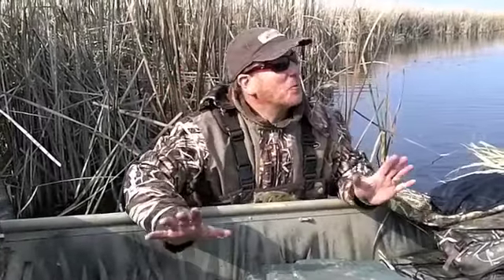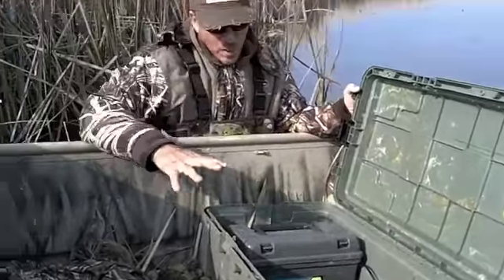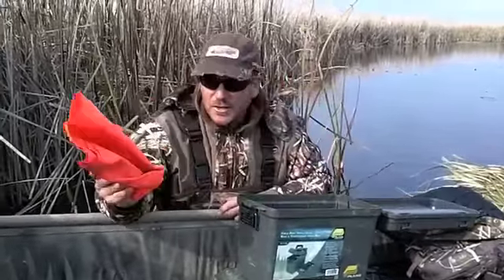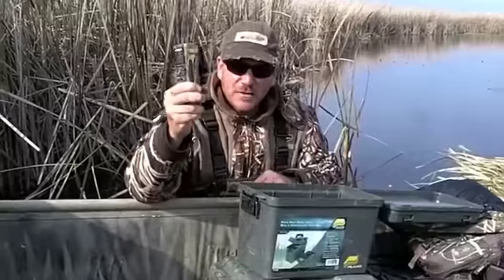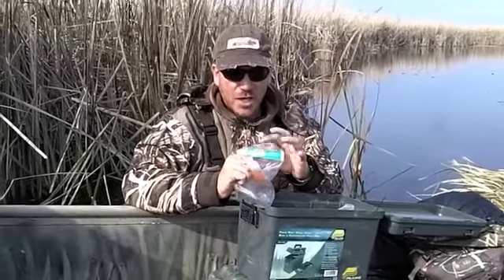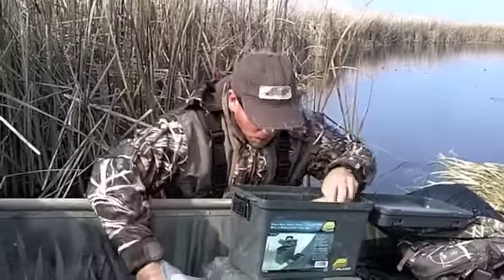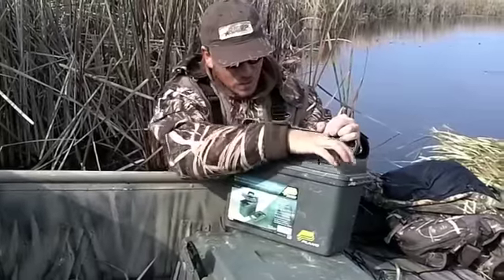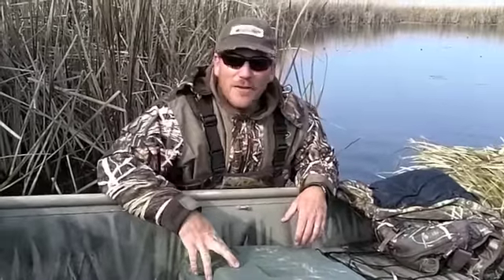Plano Outdoors: Joe Balog on must-have items for the duck boat.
Plano staffer Joe Balog takes you on a tour of his duck boat and shows off essential items that should be in a waterproof box in every hunter's boat.